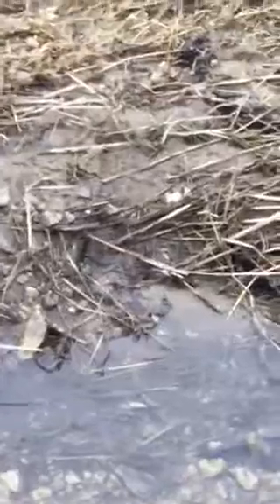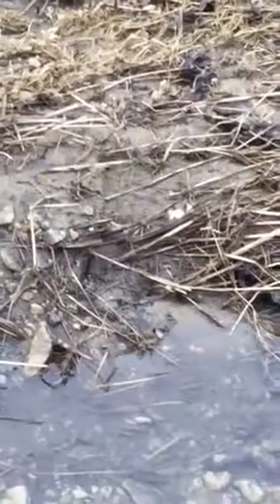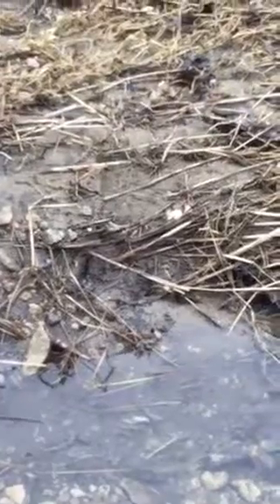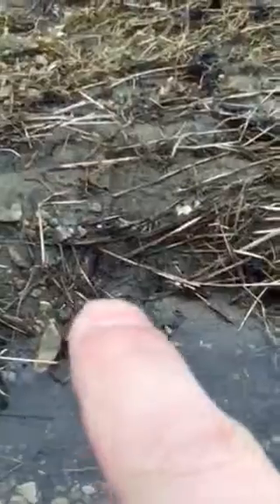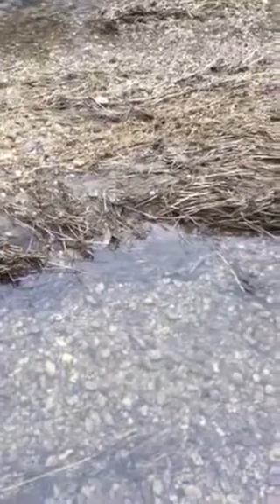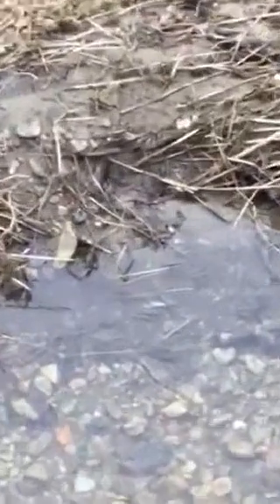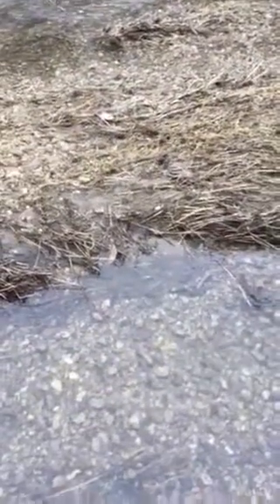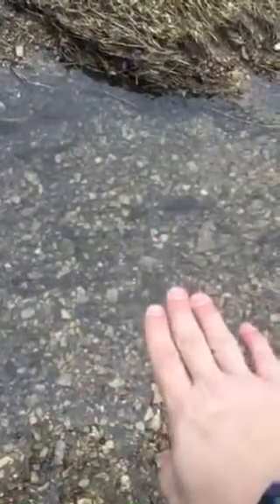Tracking Tips for Shallow River Crossings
In this video I tall about some of the things I look for when my quarry crosses a shallow river.